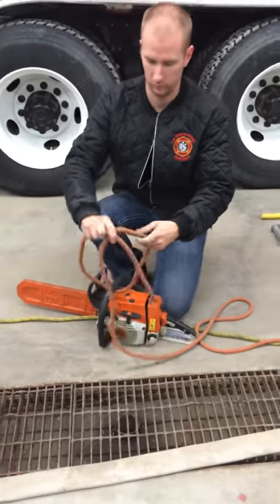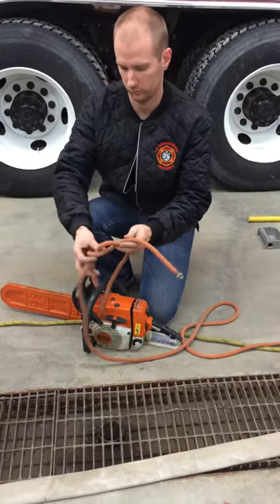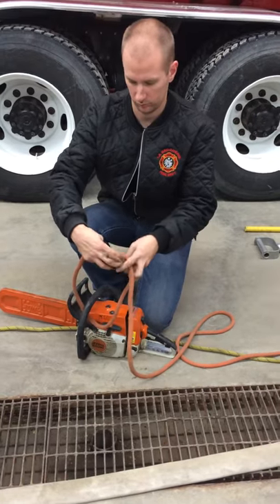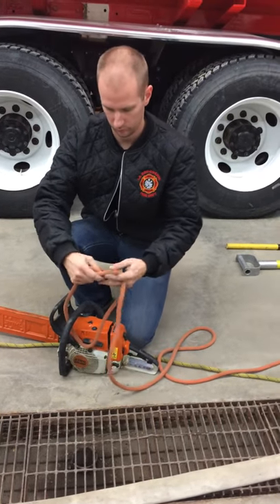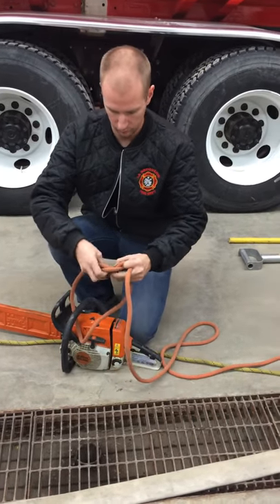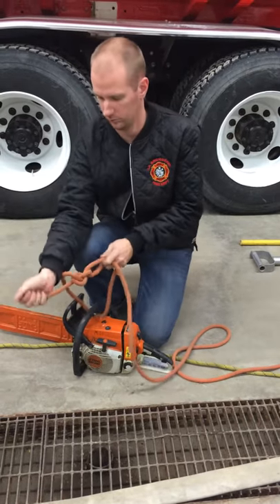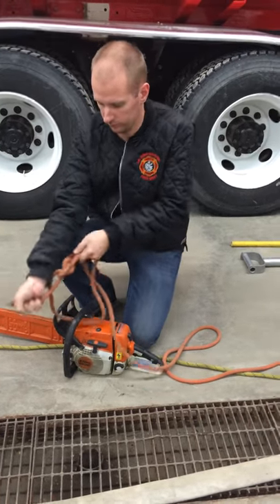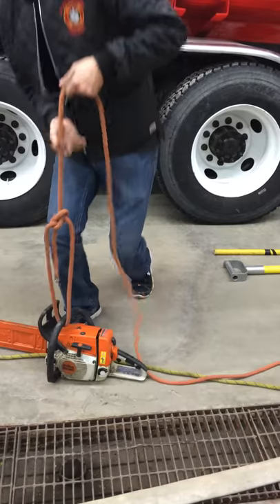Hoisting a chainsaw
Hoisting a chainsaw using a bowline knot